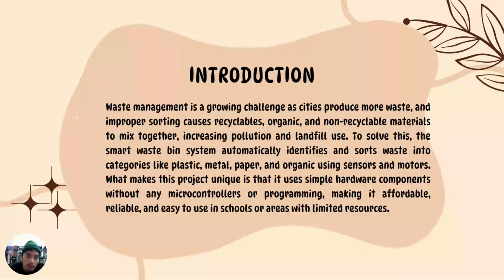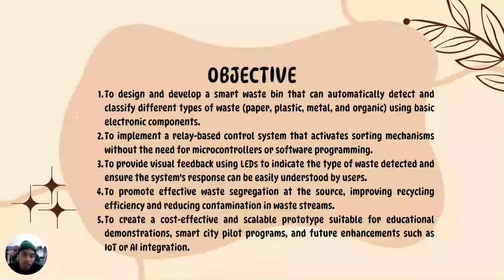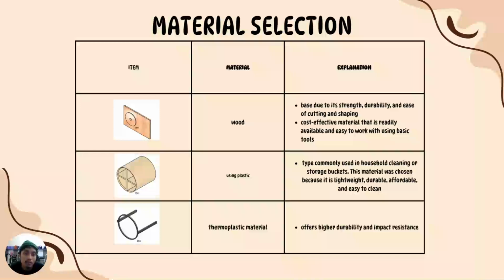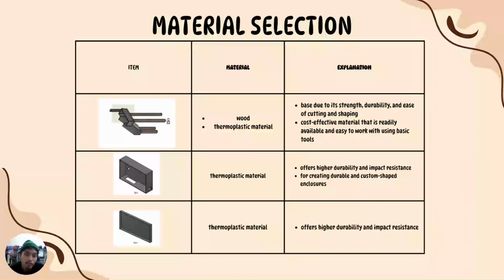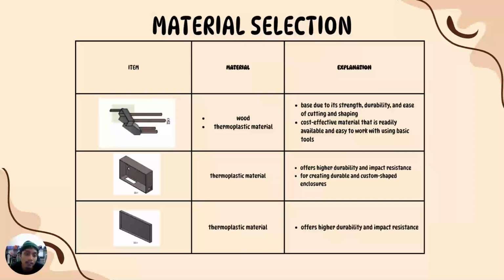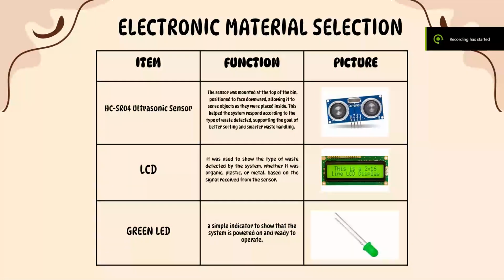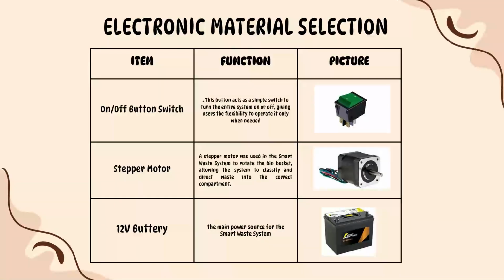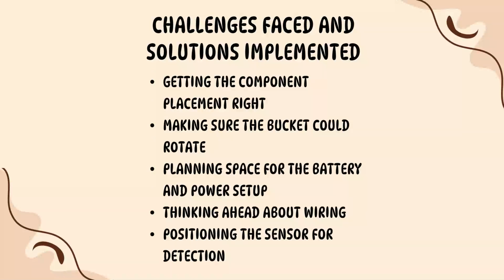Mini Project : Smart Waste Bin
Mini project by
Mohammad Aldass And Andi